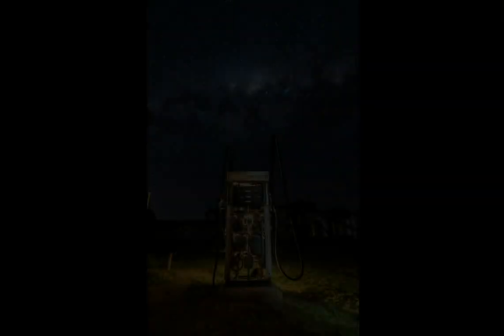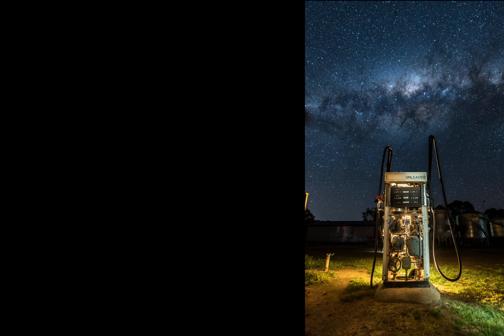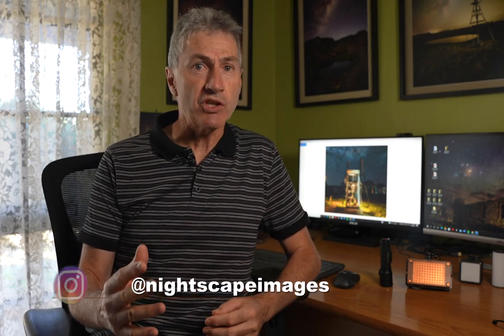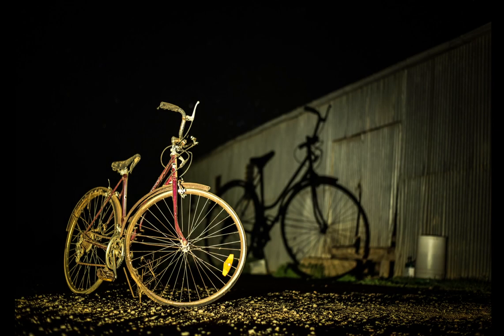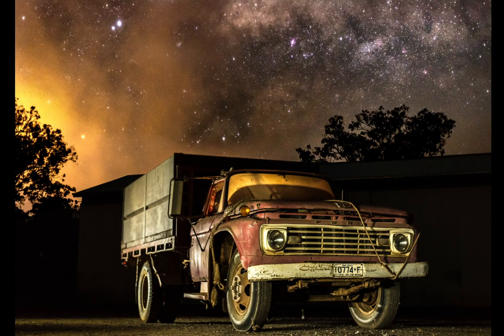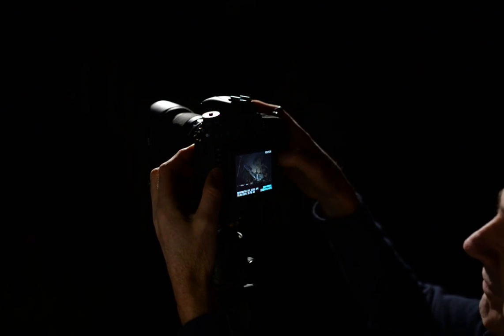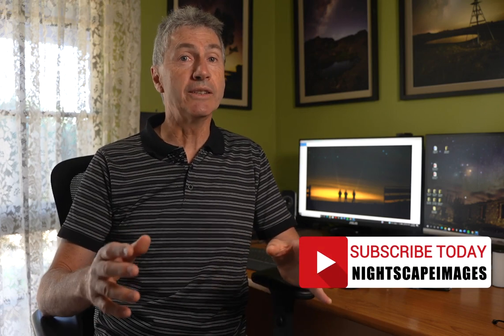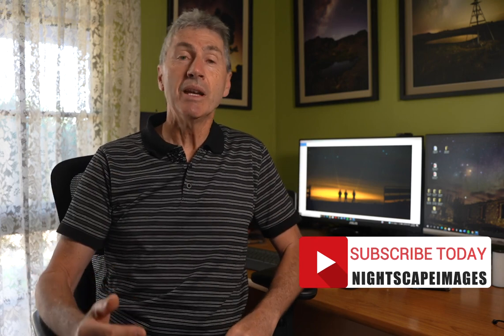Light Painting Simple Examples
This is part one of my latest series which is delving into the techniques and mindset behind my nightscape lighting. Light painting simple examples looks at a few simple images that come to life because of the various lighting methods utilized. Nothing to complicated here so I hope you enjoy this video and I'm always happy to hear your ideas for future episodes.

Equipment I use:

Photography
ioptron Sky Guider Pro Tracker